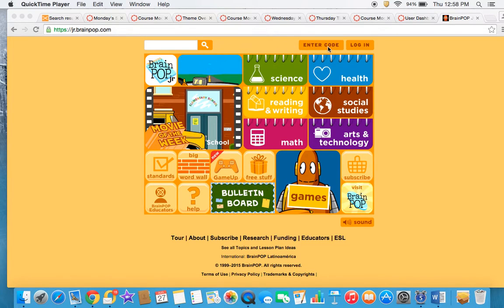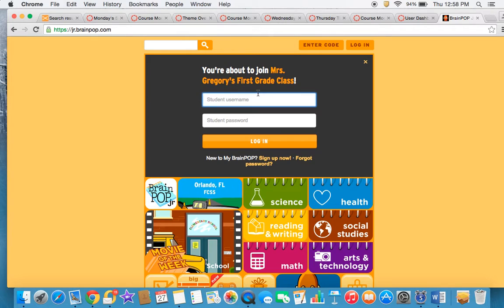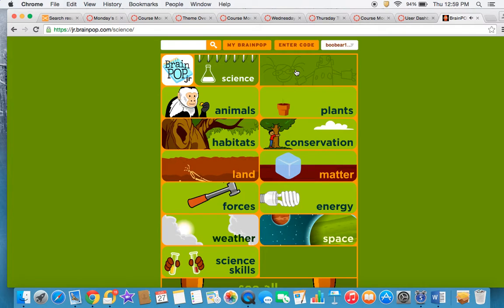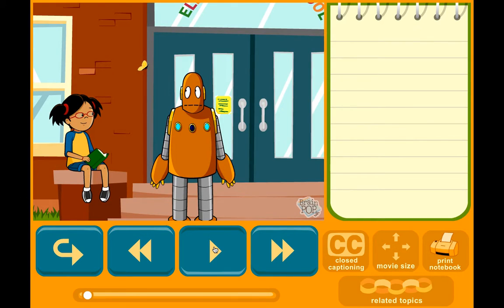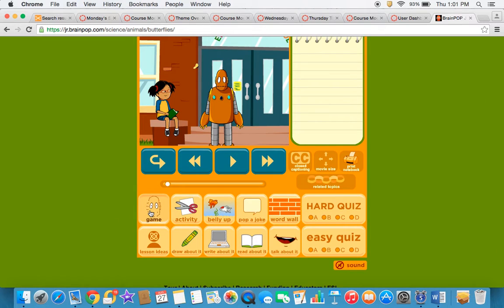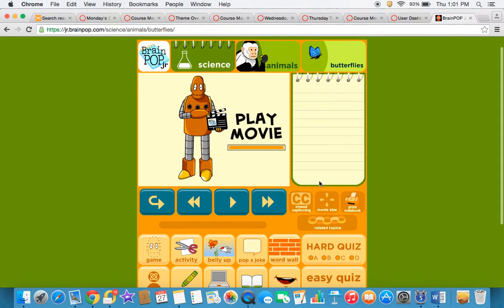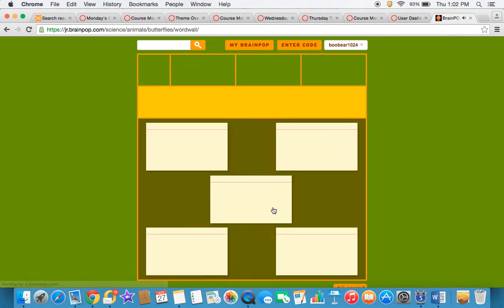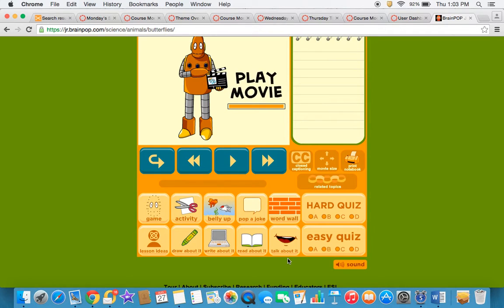Brain Pop Tutorial